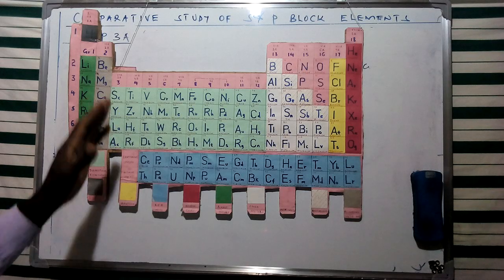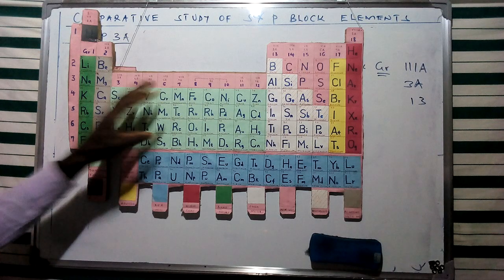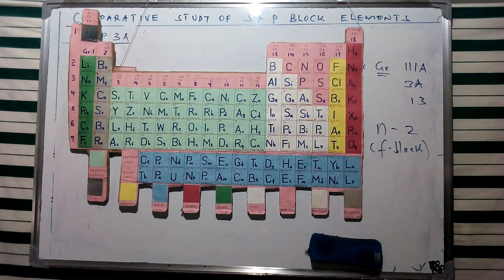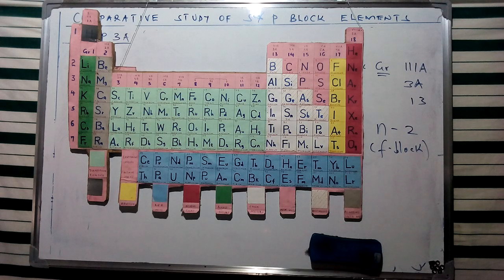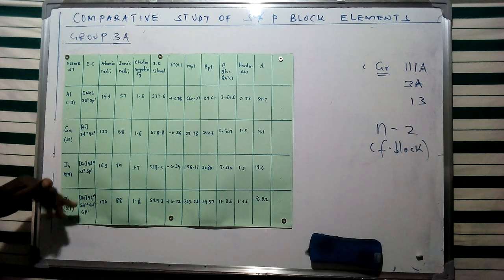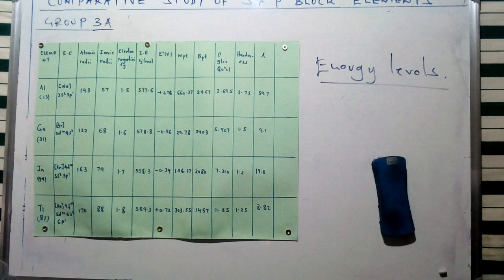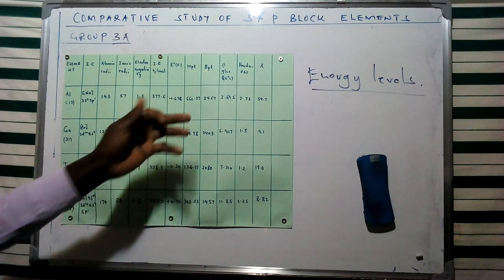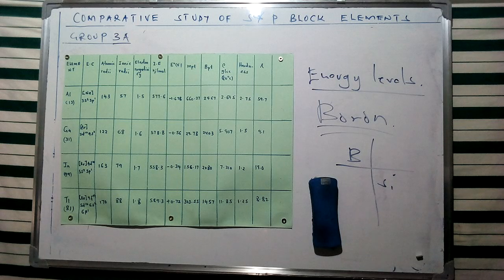Periodic Trends and Chemical Behavior of Group 3A (13) Elements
OUR OBJECTIVE
To examine the properties of group 3A elements.

KEY AREAS IN THIS TOPIC :
electronegativity ,reactivity.